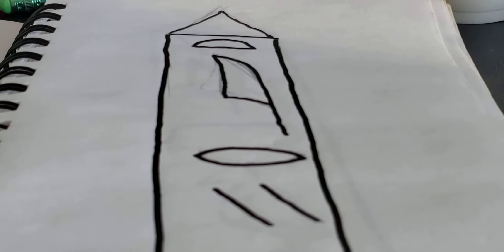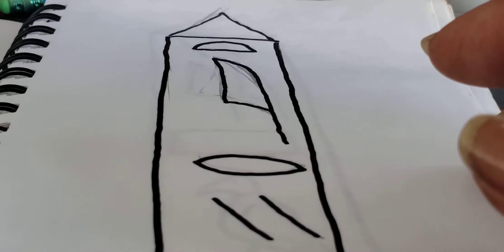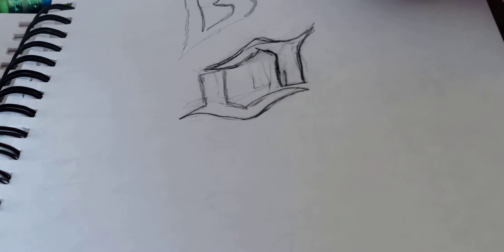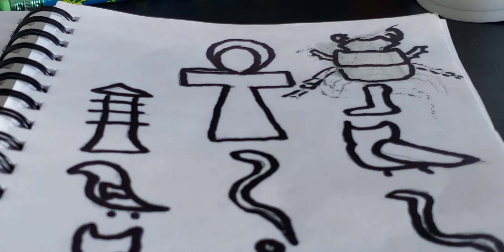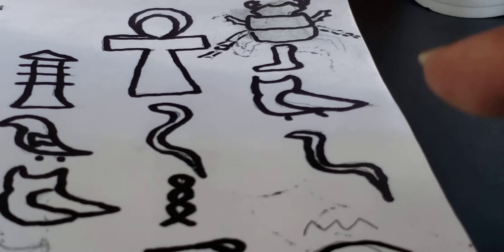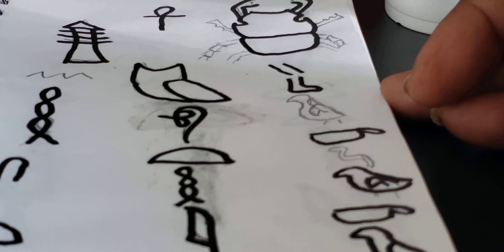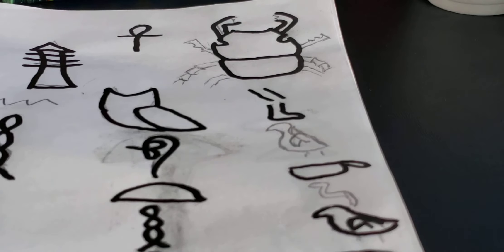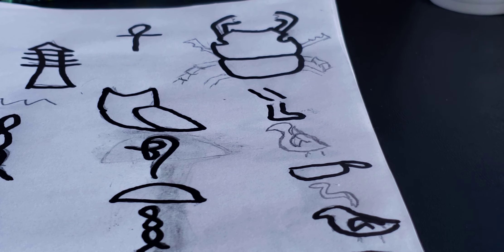Art in all its forms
Today  we discuss artistic  abilities. Some people make art whilst others steal it.